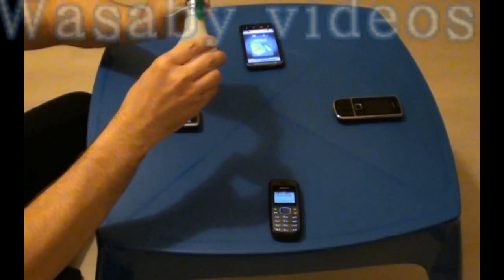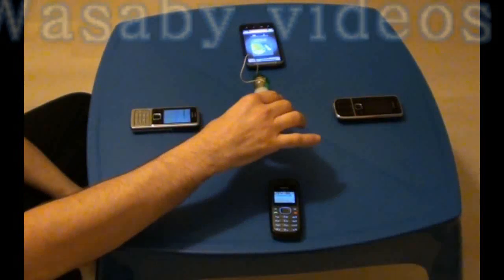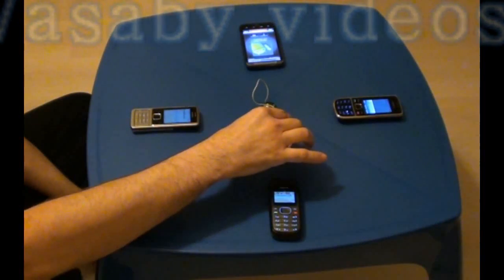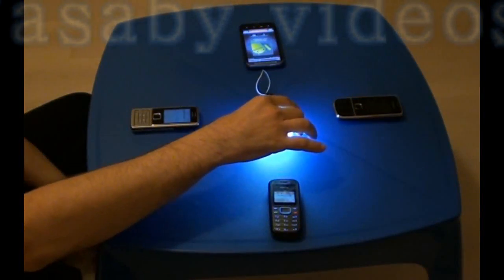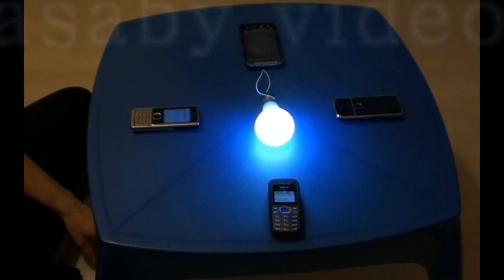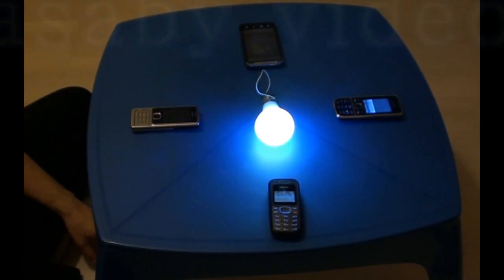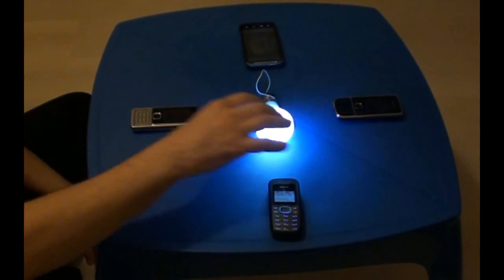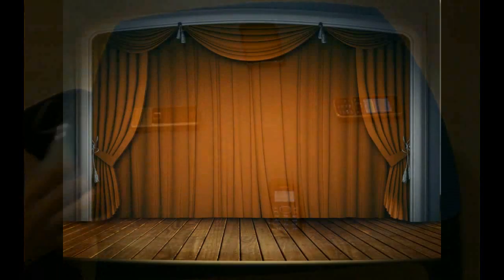Free Energy Mobile Generator for light bulb. "Free Energy"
This systems utilize free energy from mobile phone waves. Mobile phones used as "Free Energy Generator".
For construction were used. Explained step by step and prezented by  Wasaby Sajado

for more free energy videos